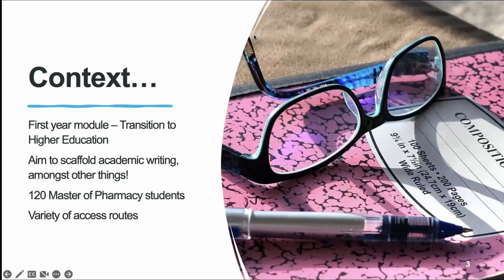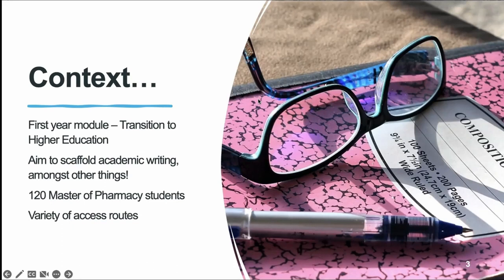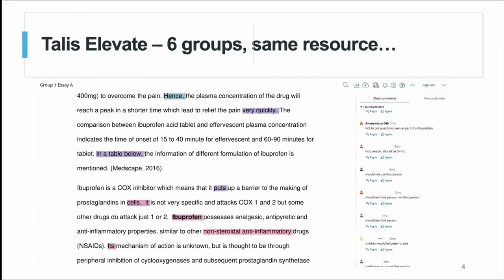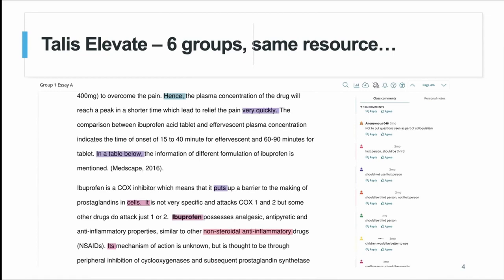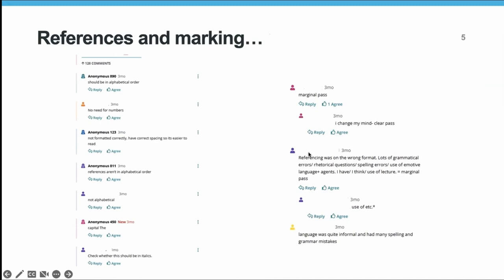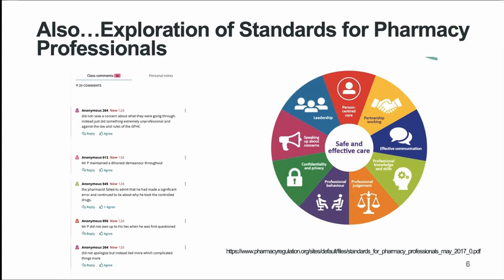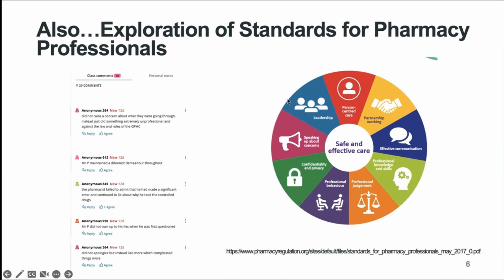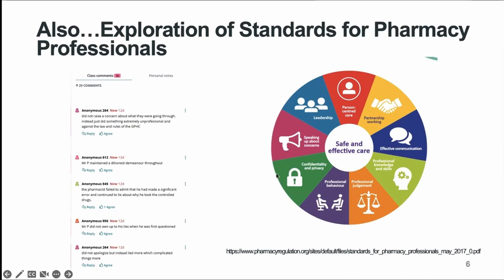TLCR Pedagogy Panel | Nina Walker | More Talking in Class